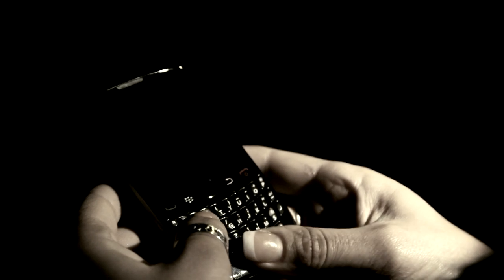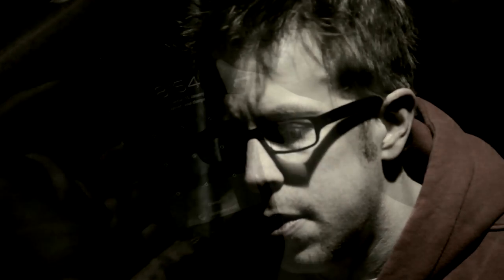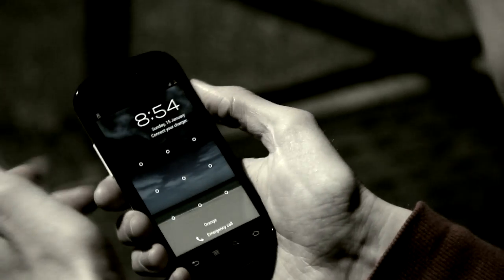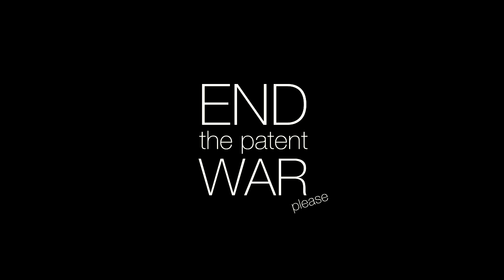A MUST WATCH appeal, that affects you.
There's an issue that effects millions of us everyday.

An issue that most of us are unaware is even going on

You might not know about it yet but you too might suffer from the effects of this distressing problem...